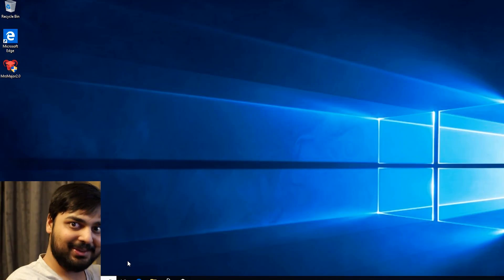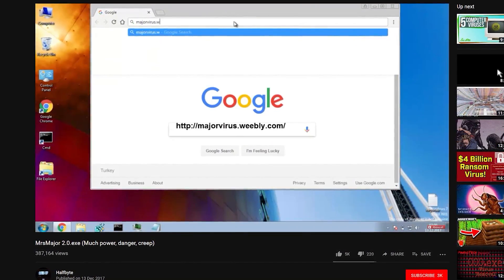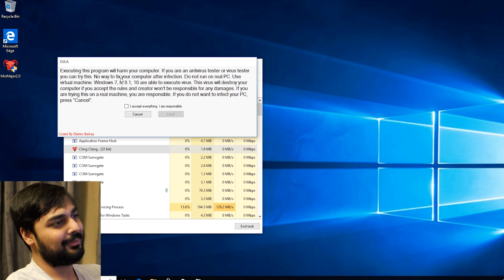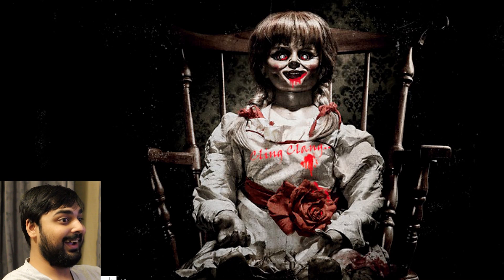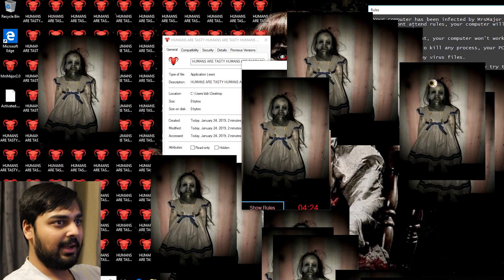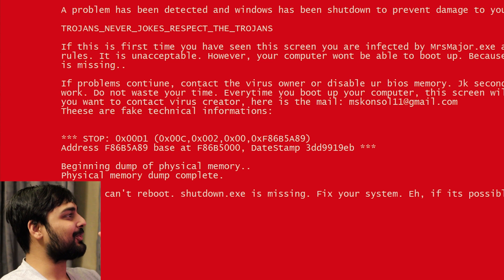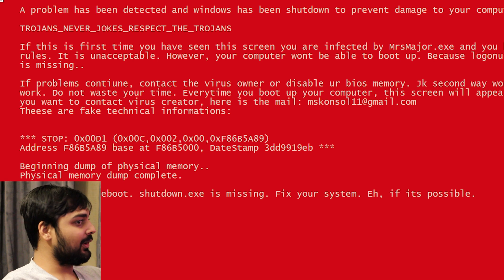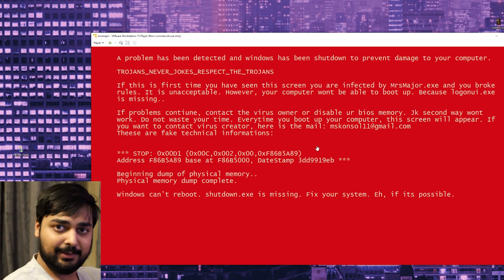Destroying a VM With a Spooky Malware! (Virus Investigations 36)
Hello guys and gals, it's me Mutahar again! This time sitting down and installing what seems to be something out of a summer movie and letting it roam in a nested VM environment. One system bites the dust but hopefully that's all of it!